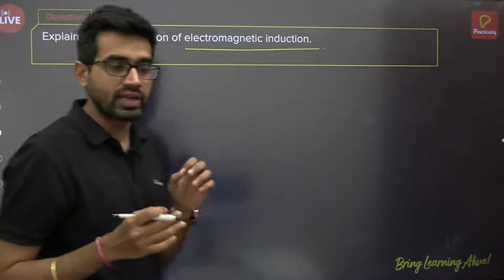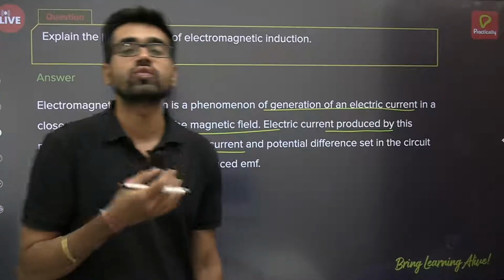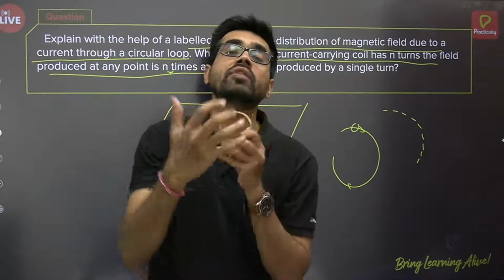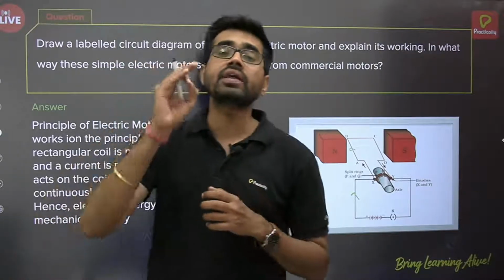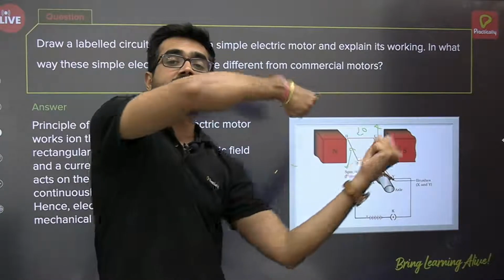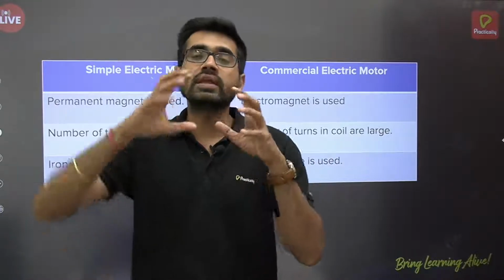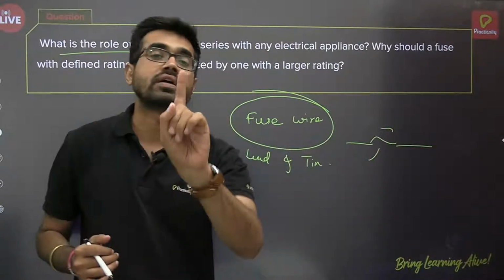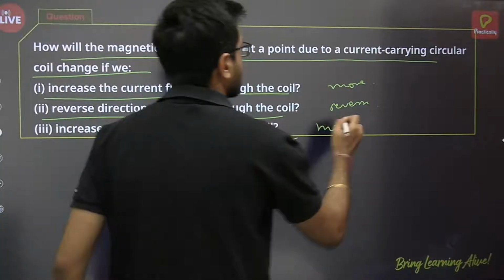Magnetic Effects of Current Physics Term-2 | 5 Most Important Qustions | Practically